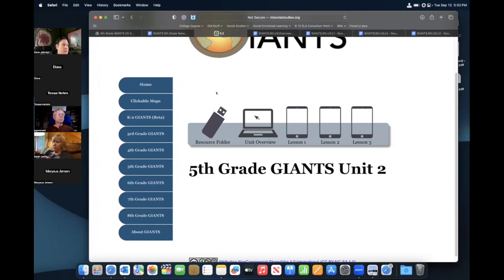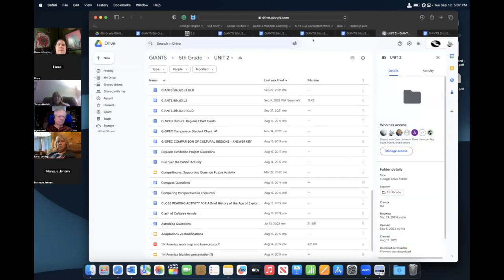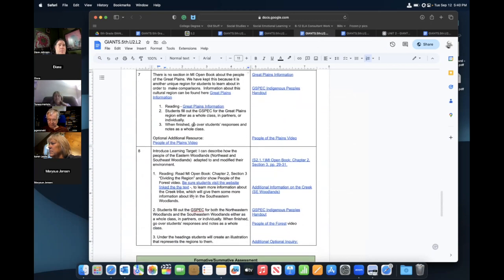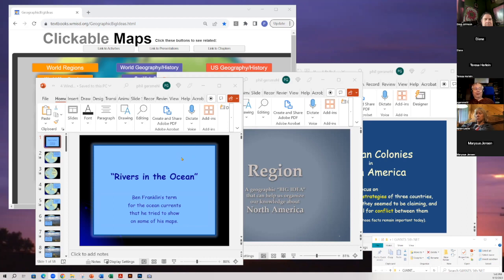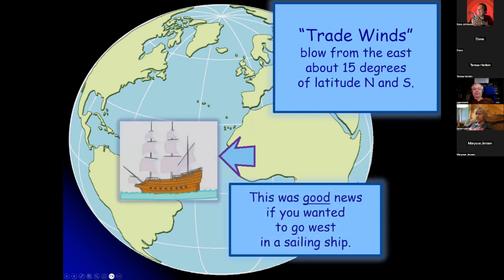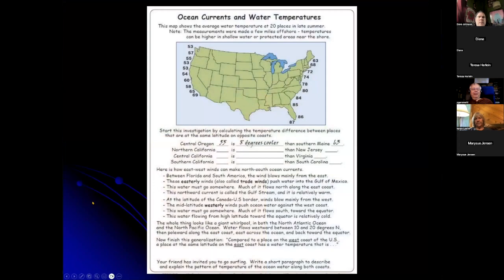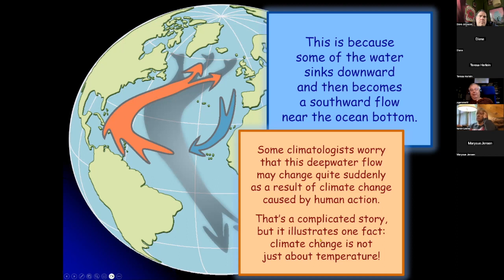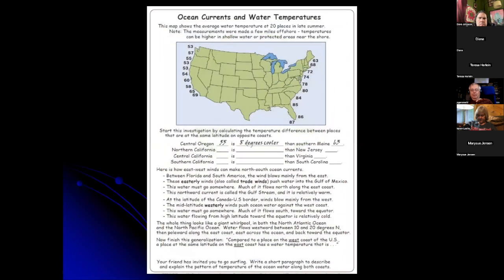Prevailing Winds and Ocean Currents Overview